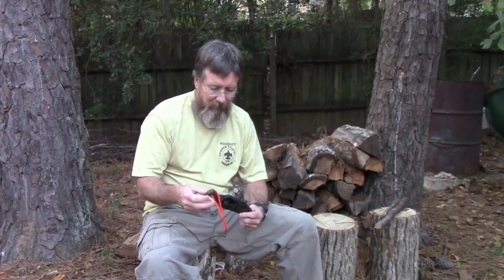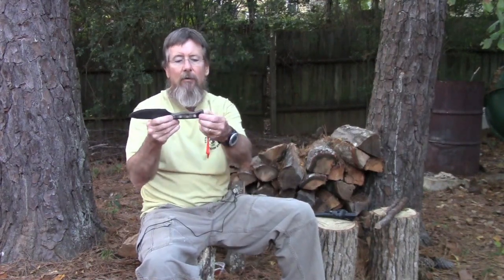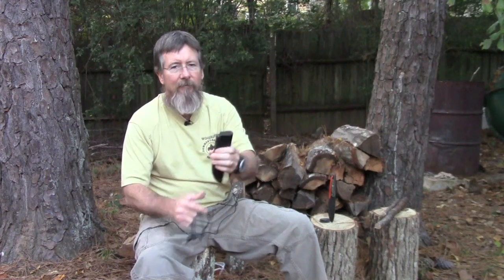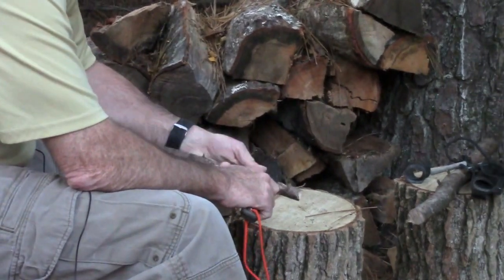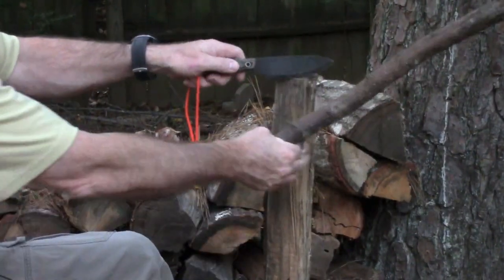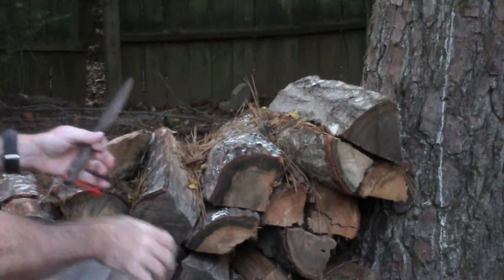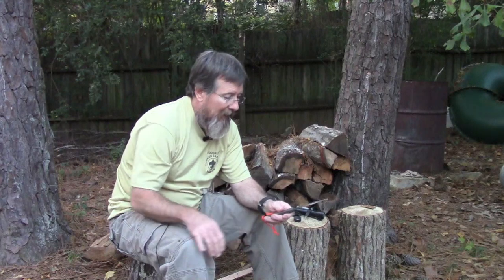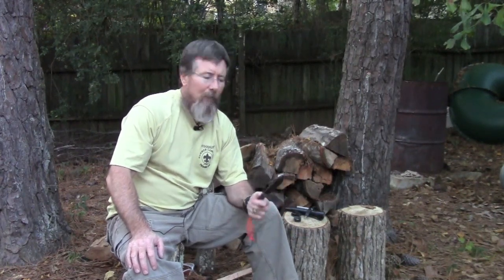Habilis Pathfinder Trade Knife Review- Survival Knives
I bought the Pathfinder Trade Knife from Dave Canterbury's store several months ago.  This knife is made by Habilis Bushtools in my home state of Georgia. This is my review after using the knife all summer and fall.